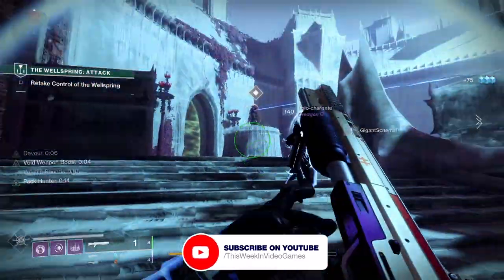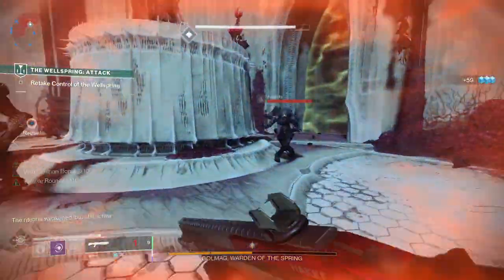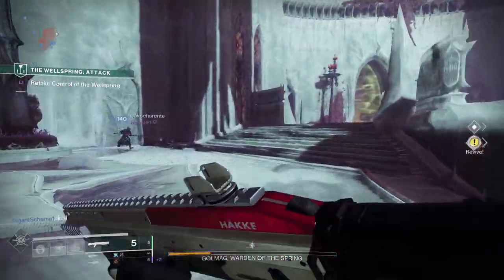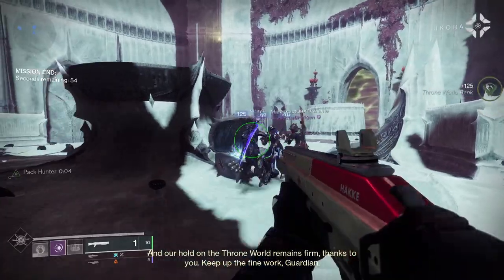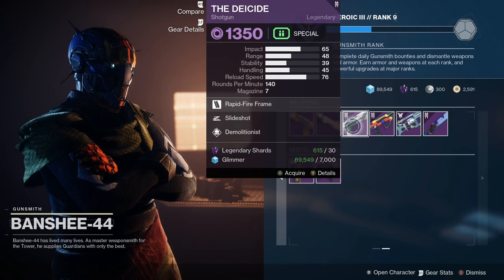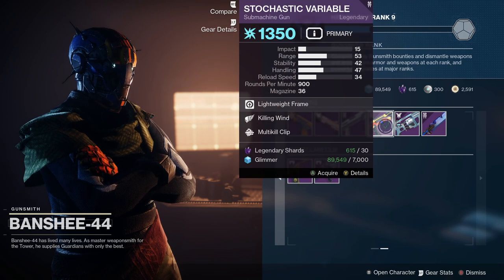How to get Ragnhild-D (Legendary Shotgun) Plus God Roll Guide in Destiny 2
Ragnhild-D is an aggressive frame shotgun added to the game as part of the Witch Queen Expansion. This is an all-purpose, heavy-duty shotgun, which is also a craftable weapon, meaning you can focus down on what you want and make it yourself. Today I am going to take a closer look at the Ragnhild-D, the stats, the god rolls to chase for PVP and PVE plus a look at how to get Ragnhild-D in Destiny 2.

PODCAST

COMMUNITY